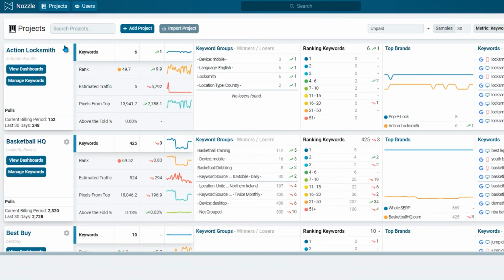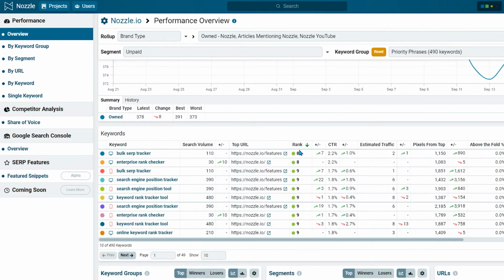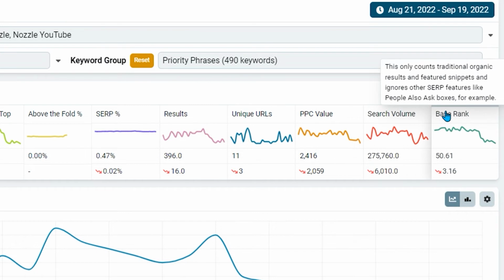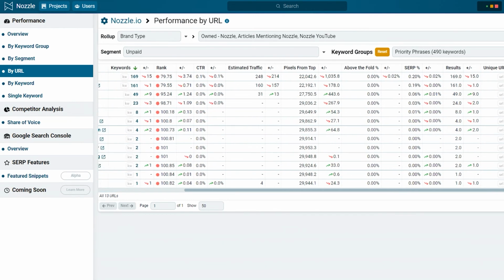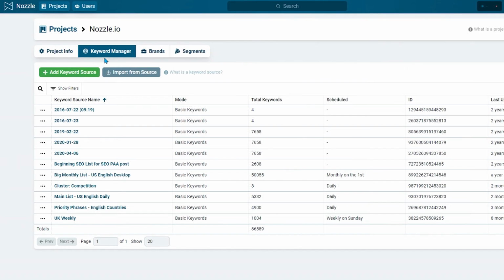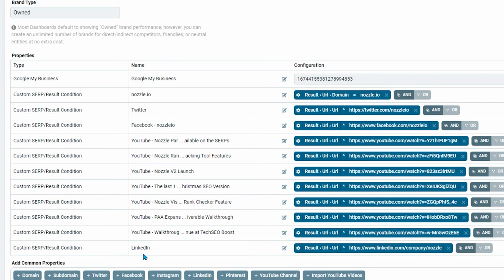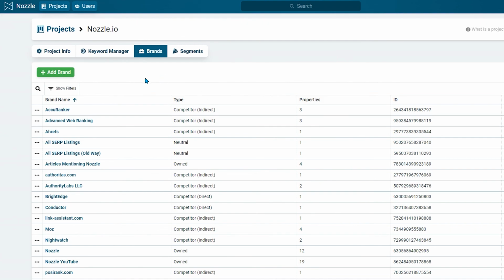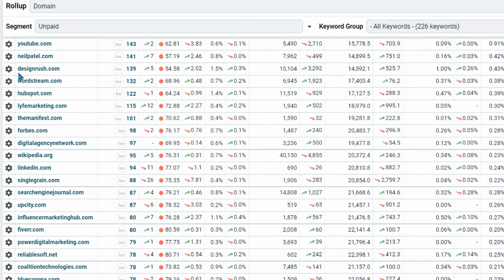Nozzle Rank Tracker Complete Walkthrough in 21 Minutes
Nozzle is a powerful search engine rank tracker that delivers a lot of important data that you can use in your online marketing campaigns.

All that data, and all our metrics, can be a little overwhelming. So, here is a quick(ish) overview of how you can get the most out of the Nozzle SERP tracker.

0:00 Intro/Projects Overview
0:35 Adding More Users to Your Workspace
1:25 The Performance Overview Dashboard
3:59 Nozzle Metrics
6:15 Rank and Item Rank
7:02 By Keyword Group Dashboard
7:59 By Segment Dashboard
8:45 By URL Dashboard
9:16 By Keyword and Single Keyword Dashboards
10:35 Share of Voice
11:43 Manage Keywords - Keyword Manager Page
14:21 Manage Keywords - Brands
16:42 Adding Videos to Your Brand
17:50 Tracking Your Competition's Brand
18:44 Manage Keywords - Segments
19:54 Nozzle Dashboard Tips for Users

Or start your Trial today and see how it works for yourself